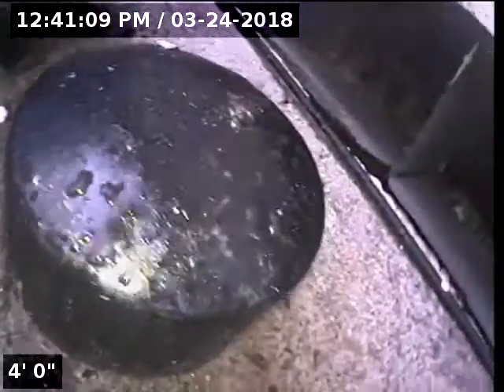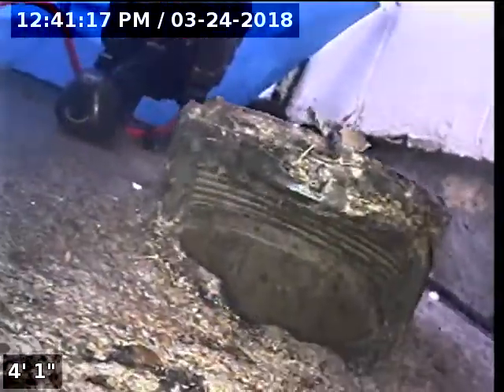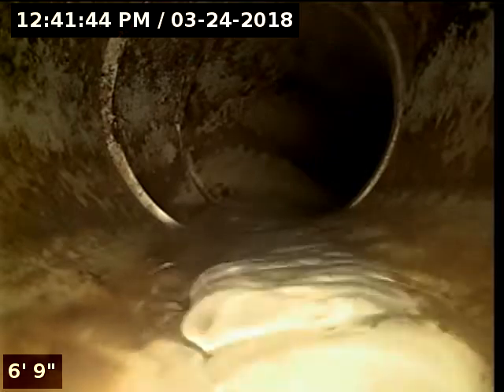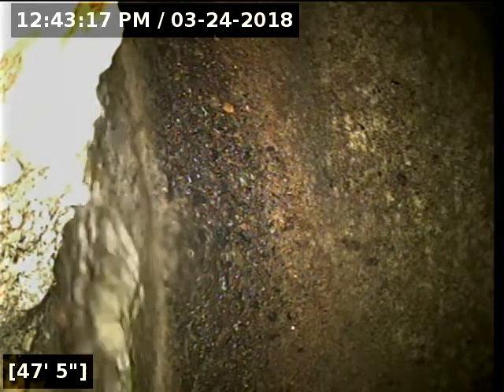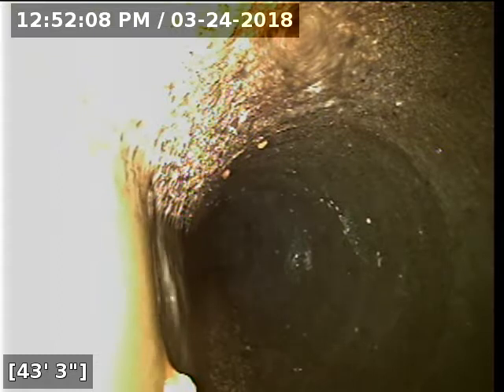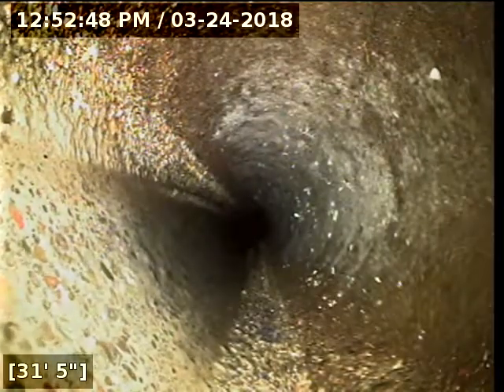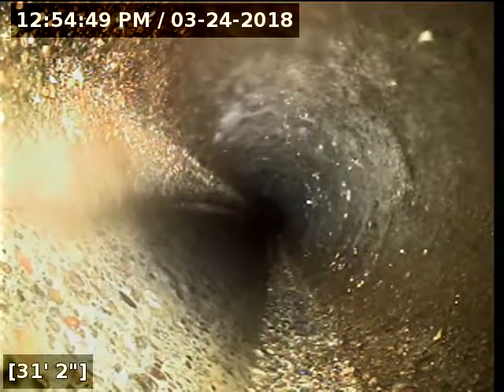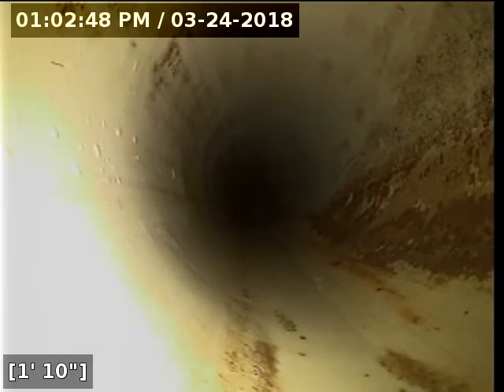4121 n Juneau st